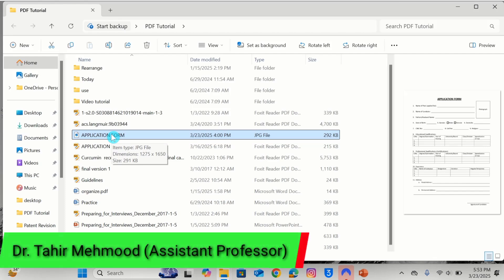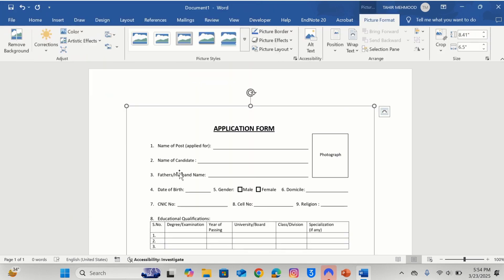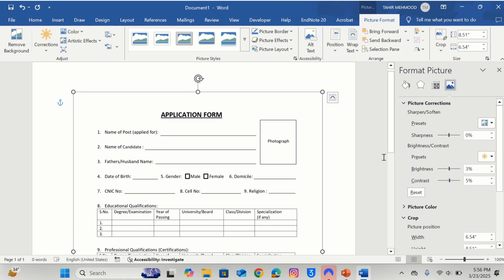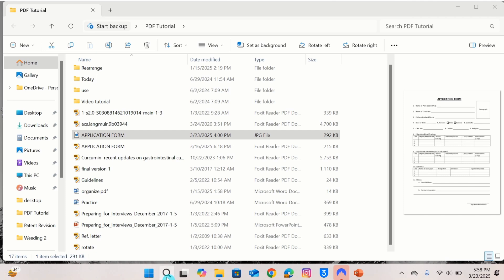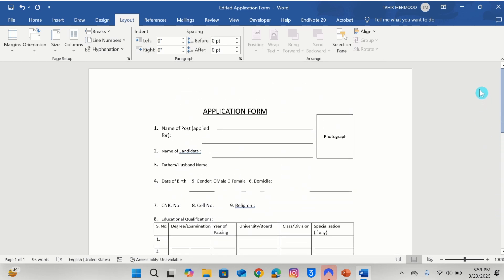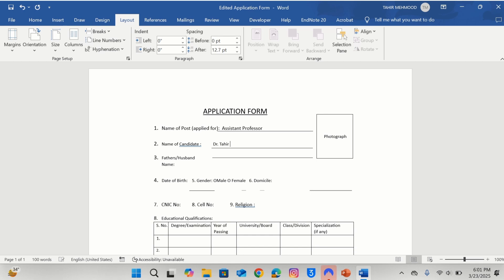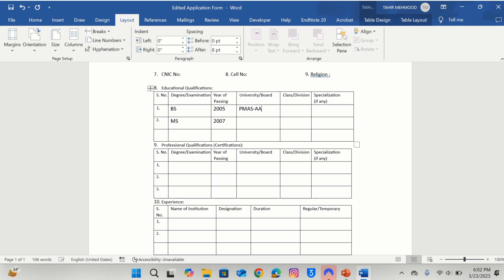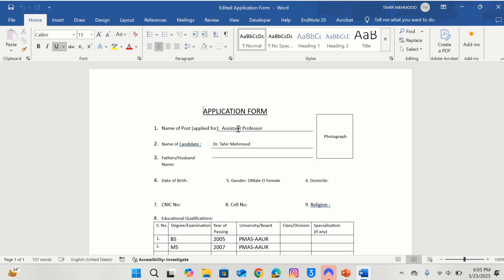How to Edit Scan Document in Microsoft Word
In this video, you will learn How to Edit Scan Document in Microsoft Word. I will firstly demonstrate how to convert scan document or scan image into PDF. Finally, I will convert PDF file into editable word document. After watching this vide, you will be able to Edit Scan Document in Microsoft Word. In this video, I have used Word that comes with Office 365; however, this should also work with all previous versions of Word, like Excel 2019, Excel 2016, Excel 2013, Excel 2010, Excel 2007, and Excel 2003. This video will provide you solution to the problem that How to Edit Scan Document in Microsoft Word.

📚 Other YouTube queries:
📌 how to convert scanned pdf documents to word text online free,
📌 How to Edit Scanned Document in MS Word,
📌 How to Convert Scanned Image to Editable Text without using any software,
📌 How to Edit Scan Document in Microsoft Word Hindi Tutorial,
📌 Scan Documents ko Kaise Edit Kre,
📌 2 Best Method to Convert Scanned PDF File to MS Word,
📌 How to edit scanned document in Word,
📌 Edit scanned PDF in Microsoft Word,
📌 Convert scanned document to editable Word file,
📌 Edit image text in Word,
📌 OCR in Microsoft Word tutorial,
📌 How to convert scanned file to Word,
📌 Edit scanned file in Word step by step,
📌 How to open scanned PDF in Word,
📌 Microsoft Word edit scanned image text,
📌 Scanned document editing tutorial,
📌 How to modify scanned document in Word,
📌 Convert scanned PDF to editable text Word,
📌 Edit scanned papers in Microsoft Word,
📌 Word OCR text recognition,
📌 Beginner guide to editing scanned document in Word,